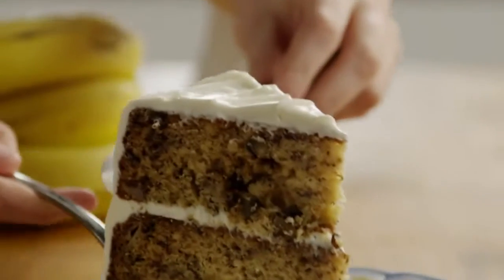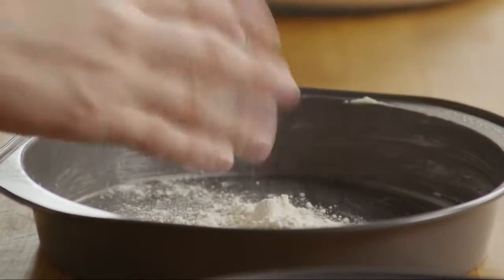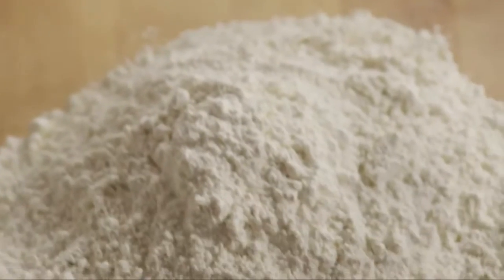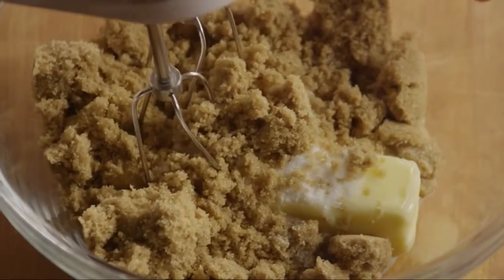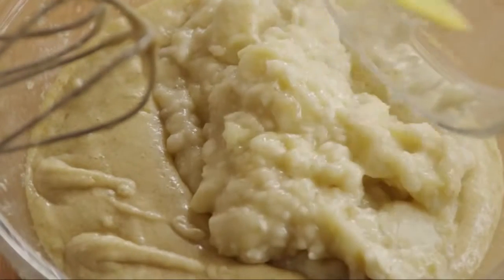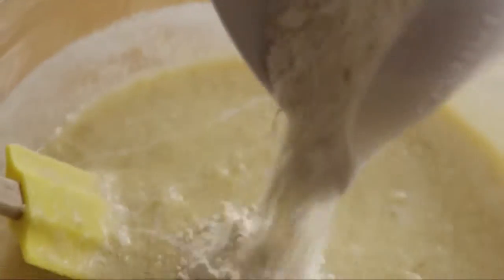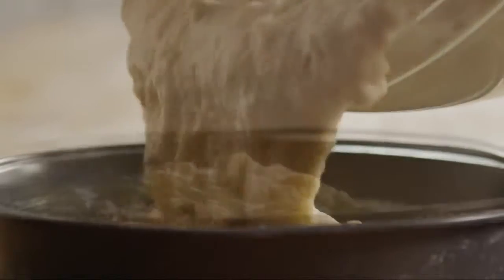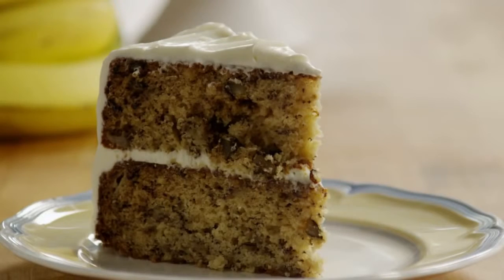Banana Cake Recipe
How To Make A Banana Cake

Credit Source (Allrecipe.com member Kevin Ryan)